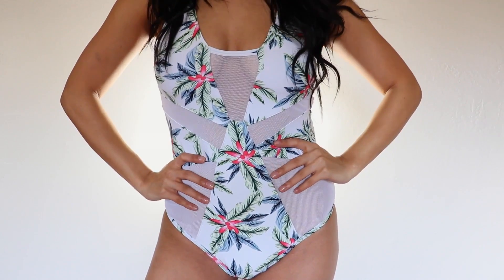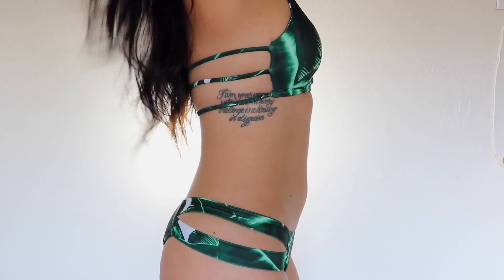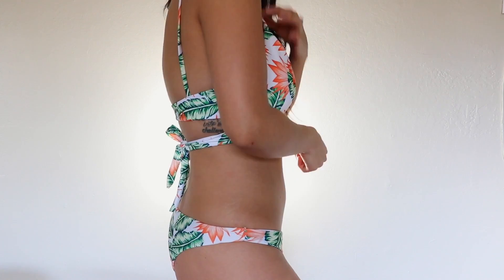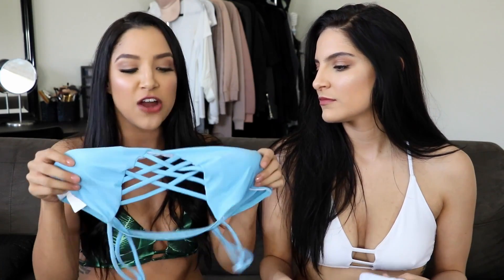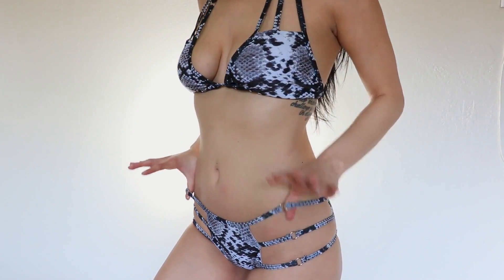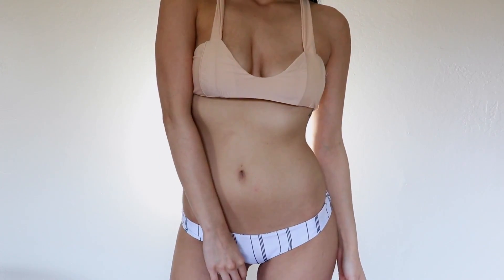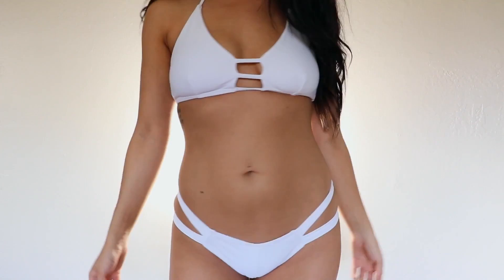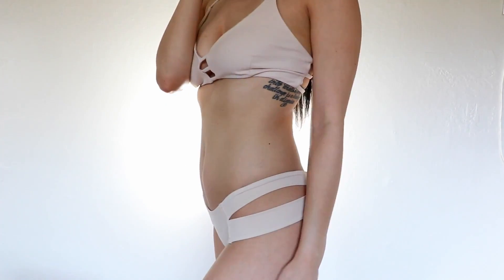Bikini try on haul: twin sister review some zaful bikinis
This time a bikini try on haul with bikini's from zaful.